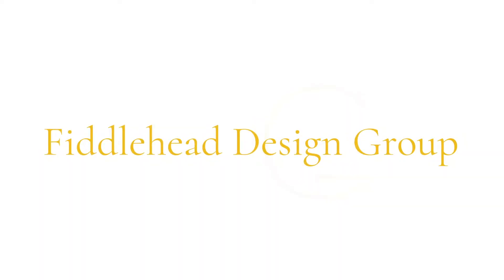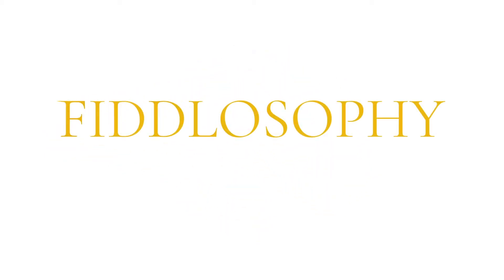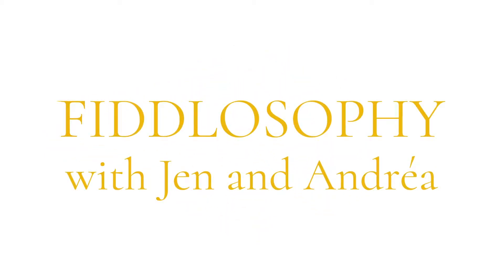Fiddlosophy Ep 1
Animal Print Is Neutral